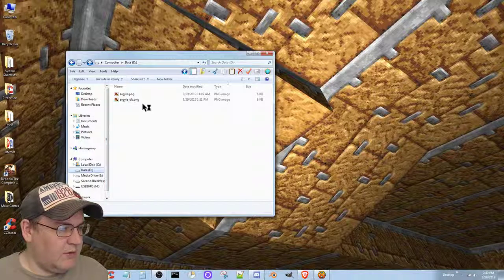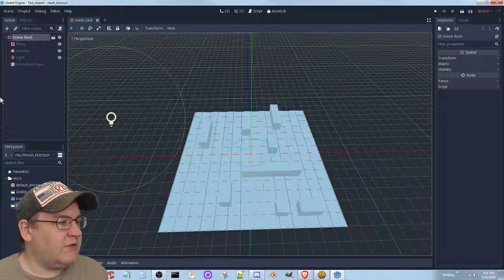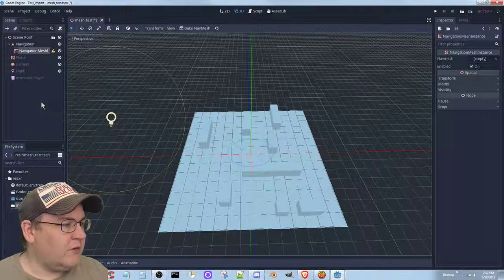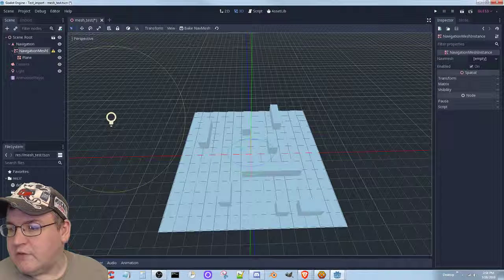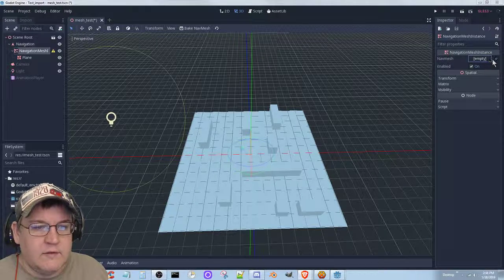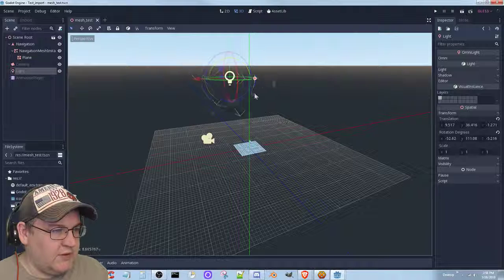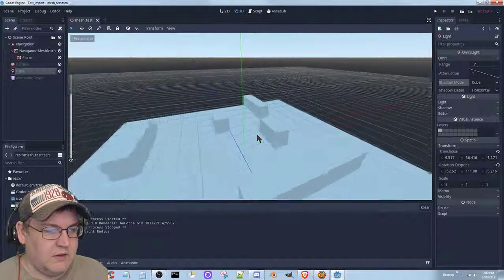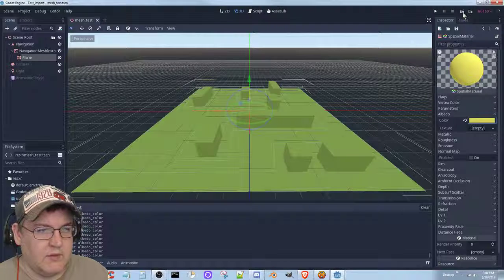[Blender 2.8, Godot 3.1] Enchanted Lands Devlog #145 - You are, the Navigator-mesh!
I start to create the navmesh, and try to add a little splash of color.